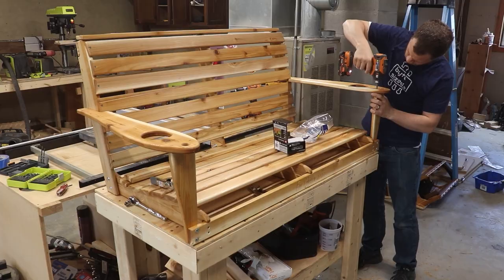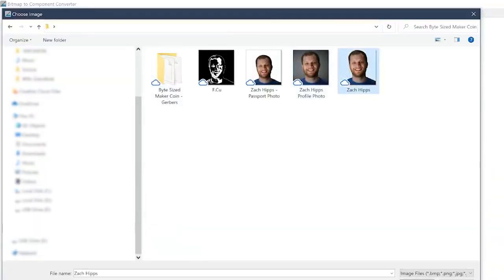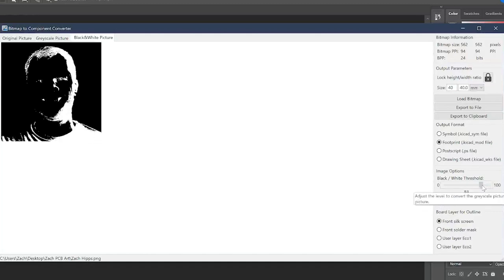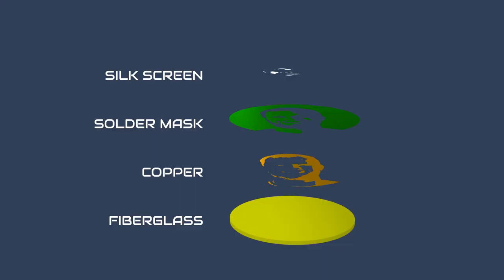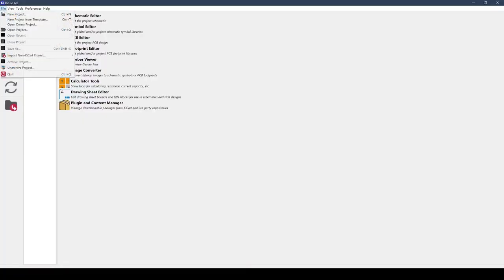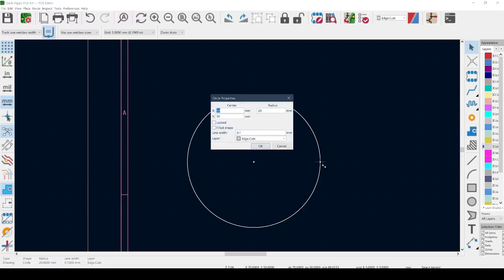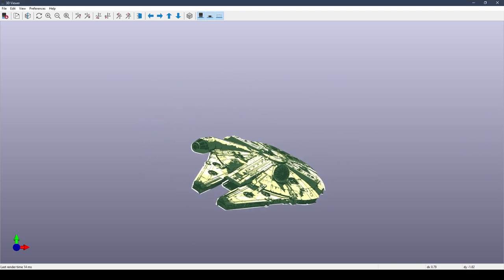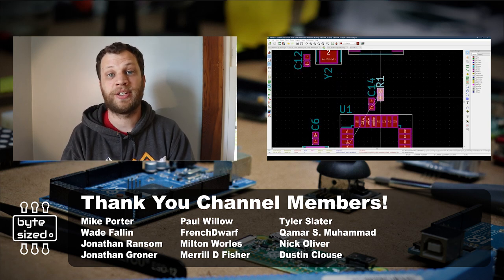PCB Art - A Step By Step Tutorial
In a previous video I showed you the basics of what is possible when using printed circuit boards as a medium for art. This is a deeper dive into this topic where I show you a step by step process of how to make your own PCB art.